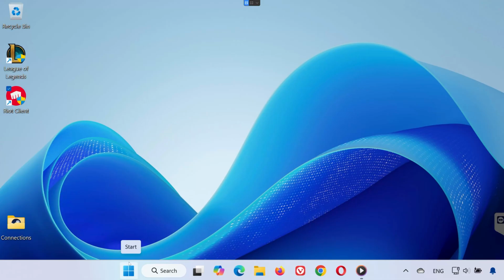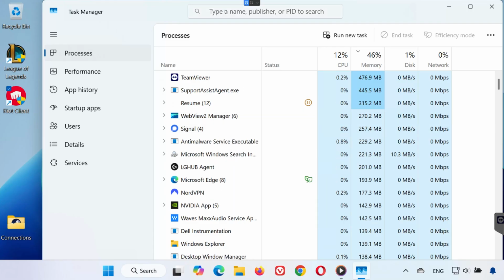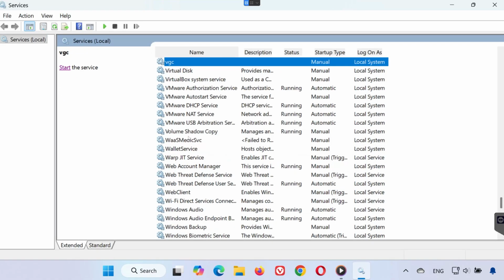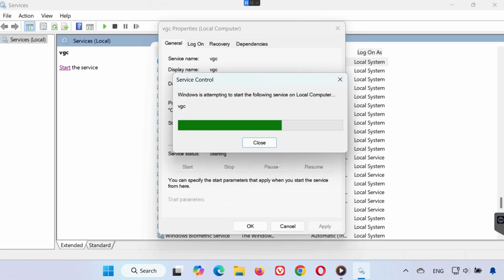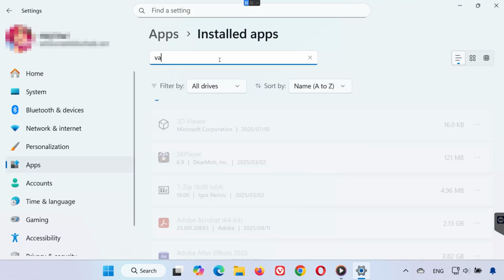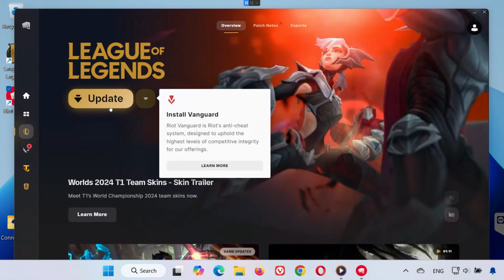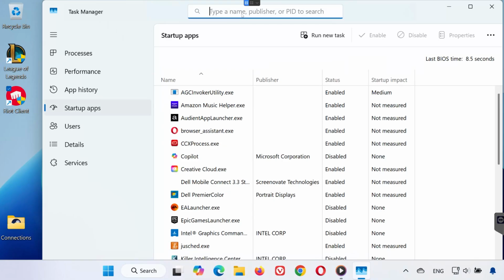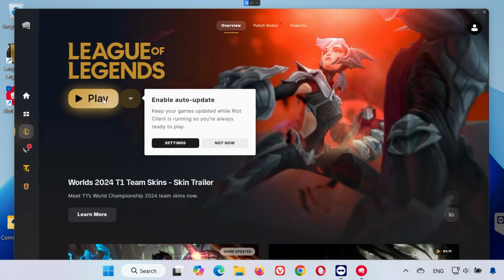FIX You Need To Have Vanguard Running To Play (League of Legends) - NEW 2026🎮 🔥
If you’re trying to play League of Legends and get the error message “You need to have Vanguard running to play”, don’t worry — this video will walk you through several proven fixes step by step.

 》 CHAPTERS 《

00:00 Intro
00:12 Solution 1
00:37 Solution 2
01:09 Solution 3
01:45 Solution 4
02:14 Outro